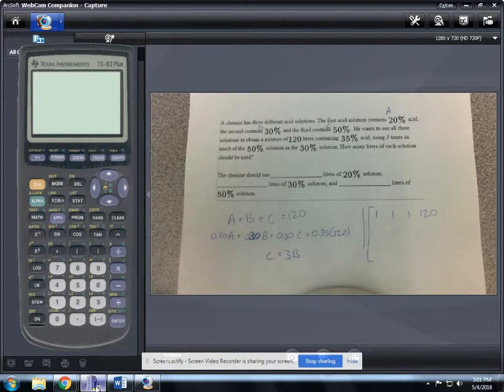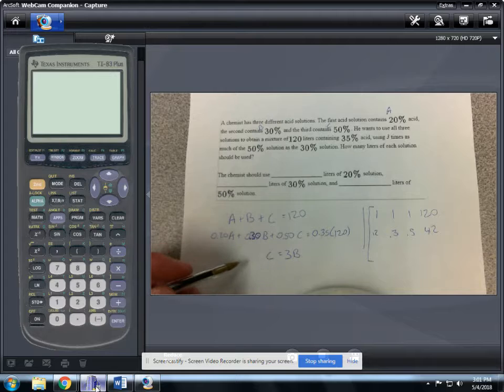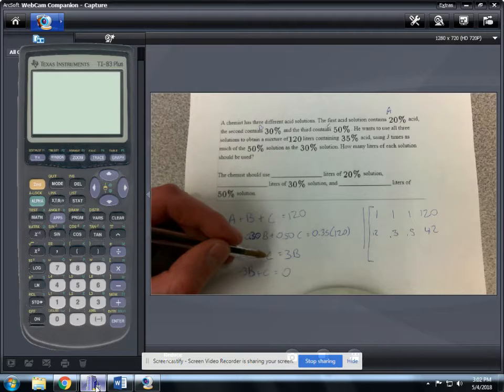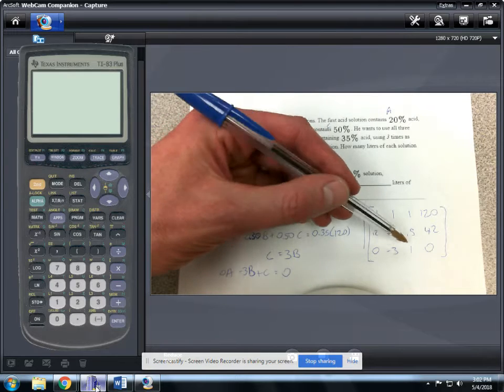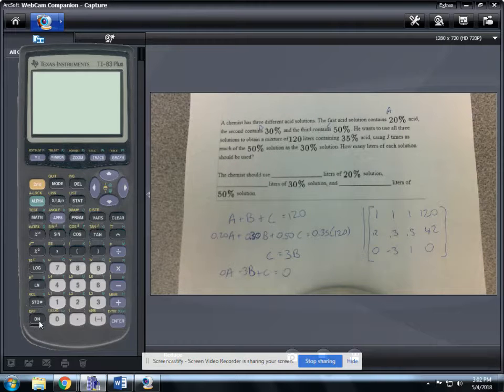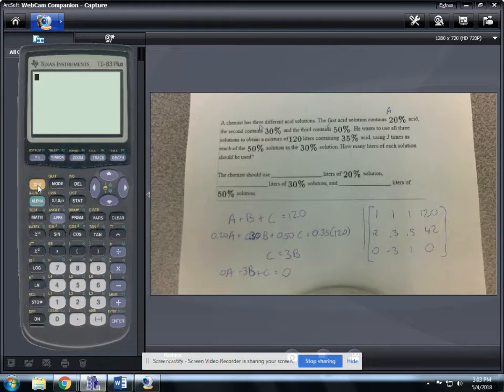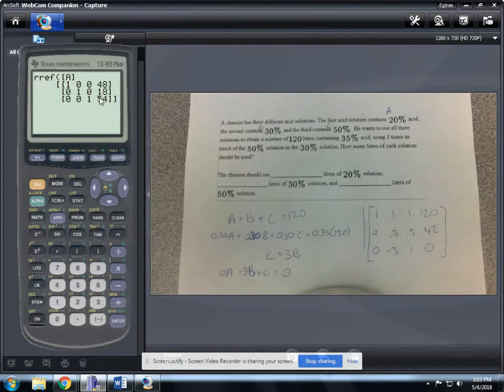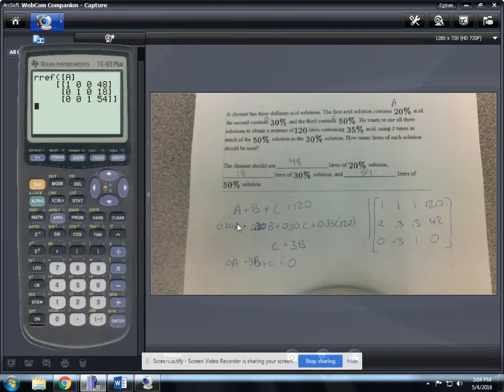Acid Problem Part B